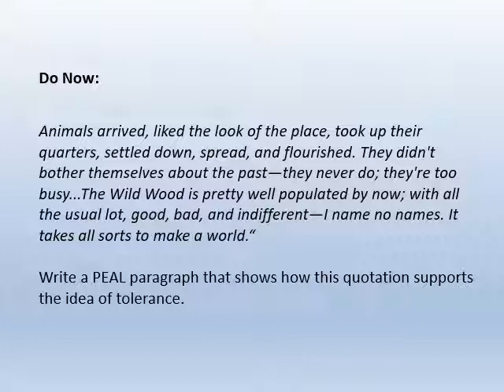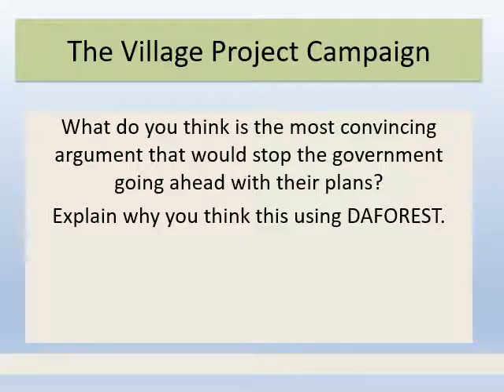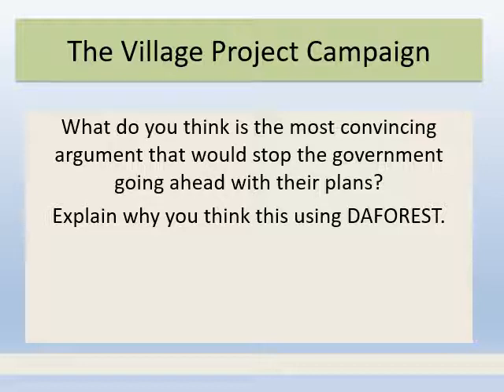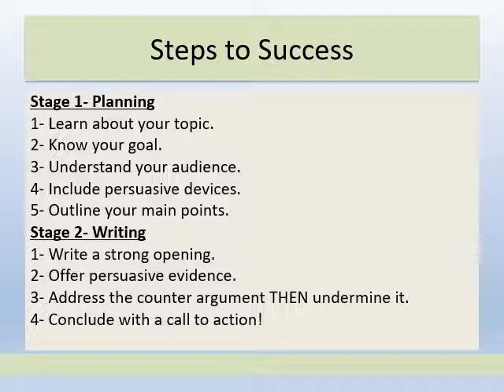13 Action Plan and Meeting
Good morning Year 7. I hope the news about the village was not too much of a shock and that you have begun thinking about ways we could try and save it! Today, we are going to be working toward a formal presentation that is aimed at saving the village. You will be thinking about the village and its history and coming up with reasons why the runway should go elsewhere. I have been receiving lots of work that is of a very high standard which I really enjoy reading. If you want to send me your work, I am on: Enjoy the lesson and I will speak to you tomorrow. Mr Houghton.